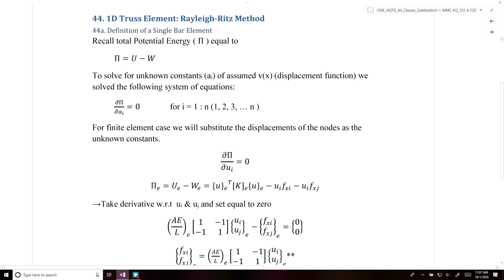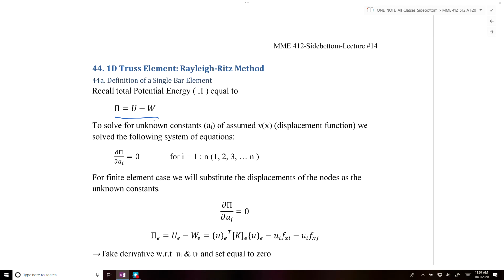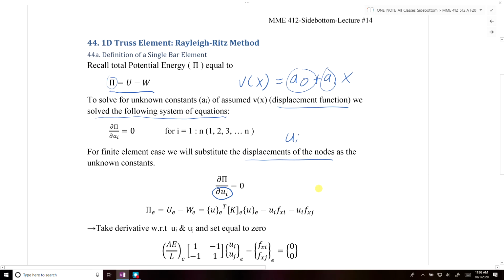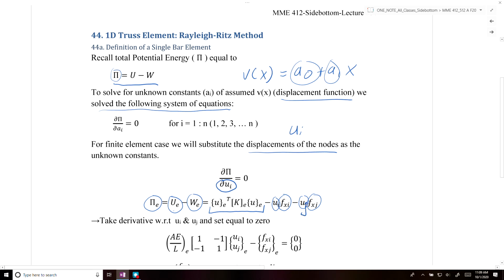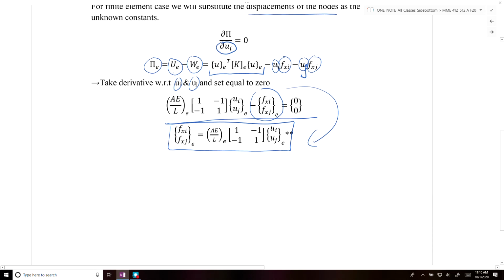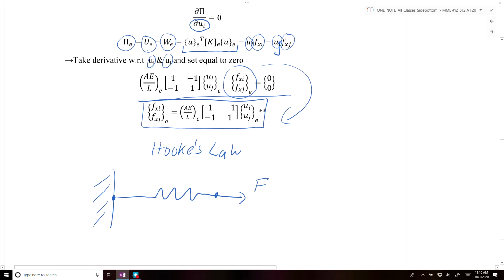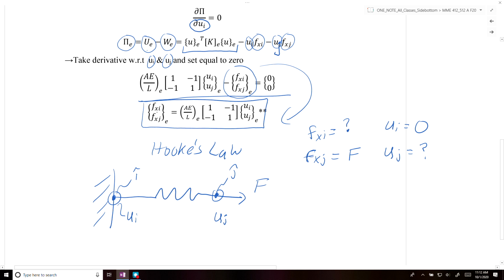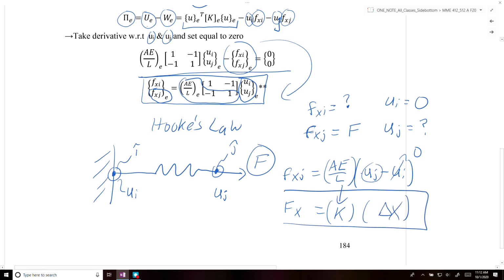MME 412_512-L14-44a 1D Truss Element:RRitz Method, Definition of a single bar element